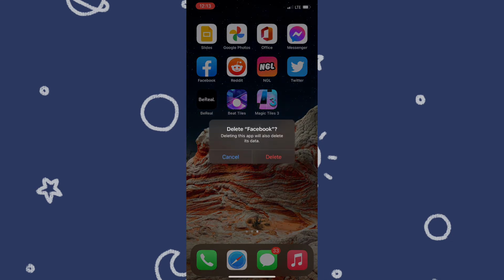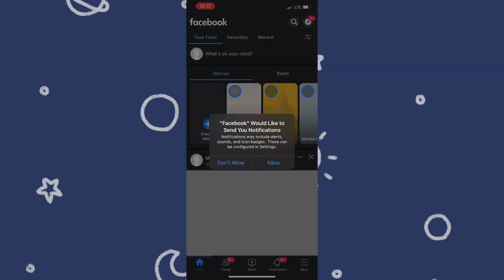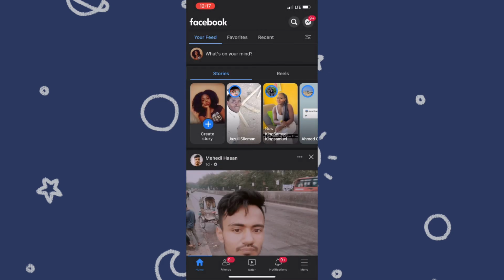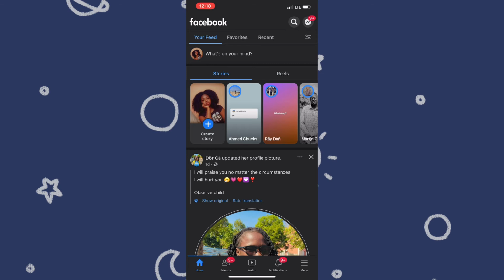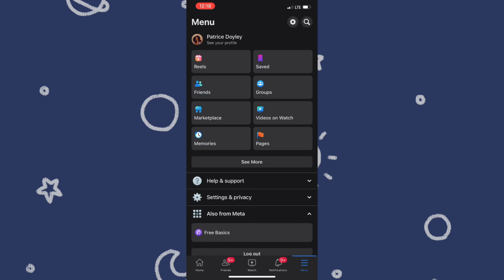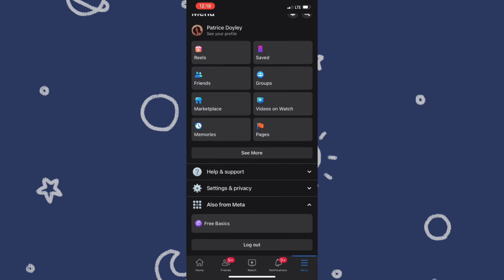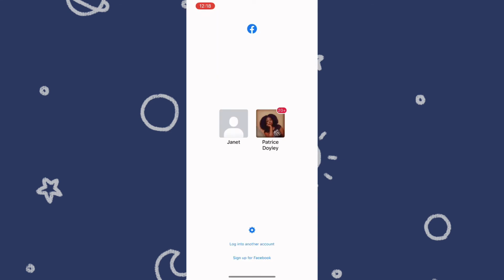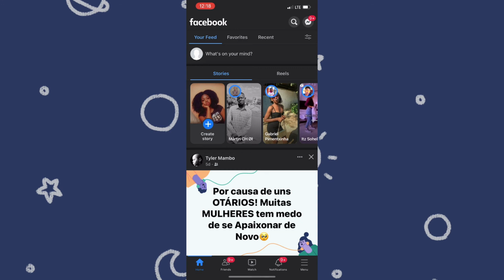How to Fix Facebook Session Expired Issue 2022